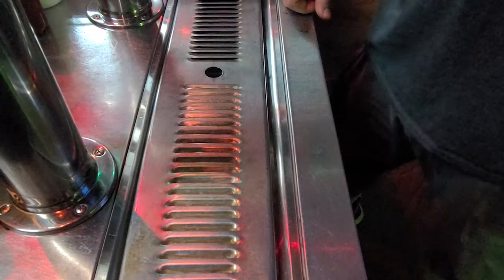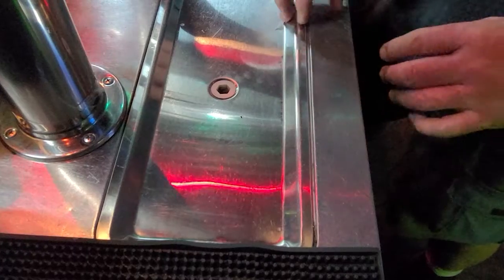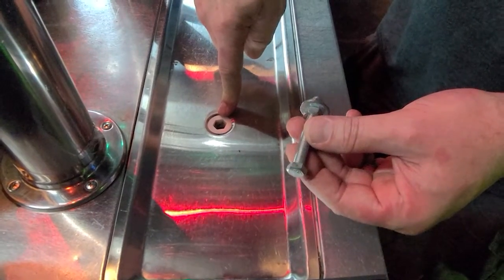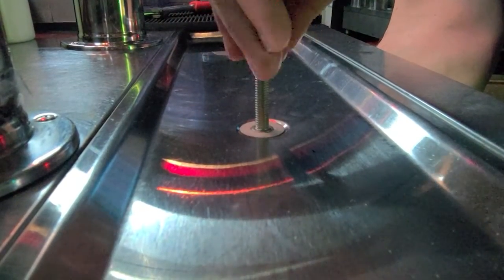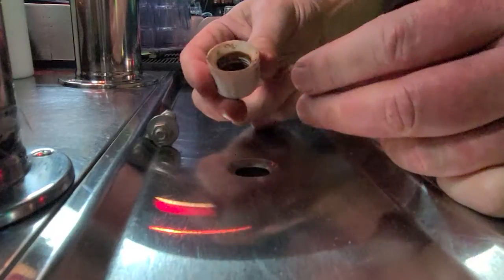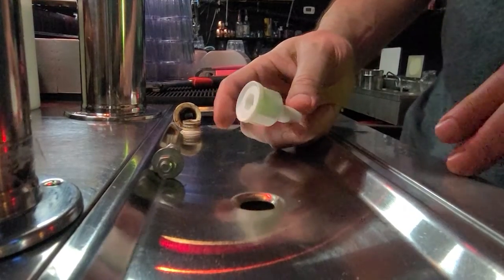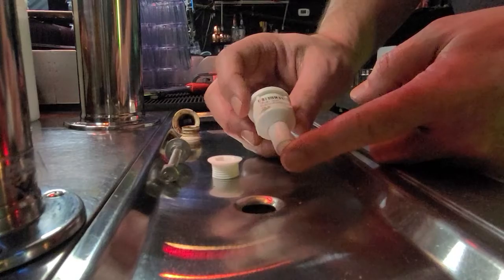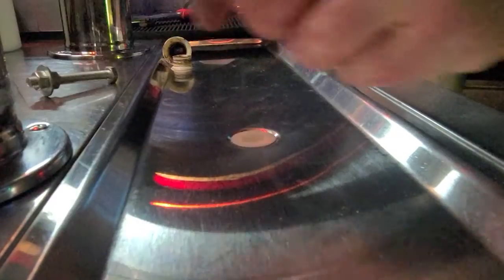How to replace a drain plug in a draft beer cooler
Episode #54